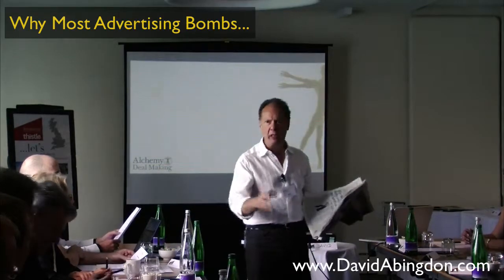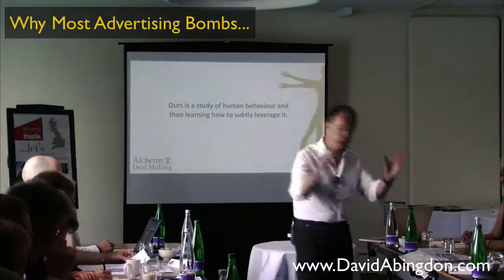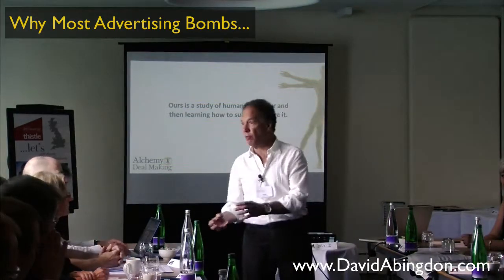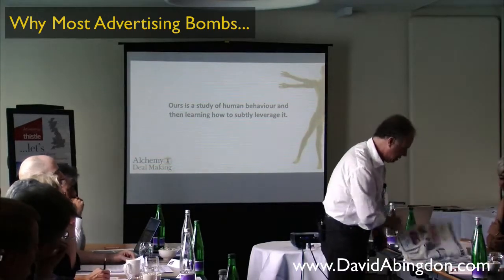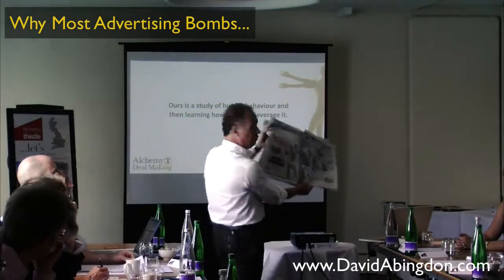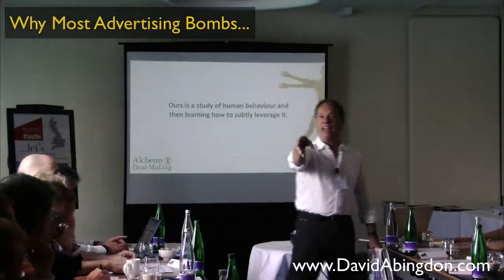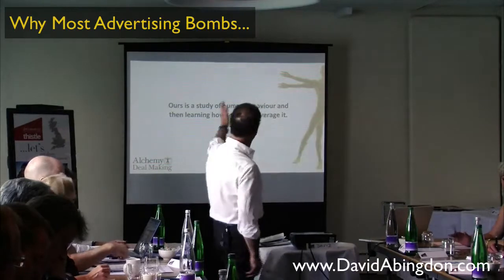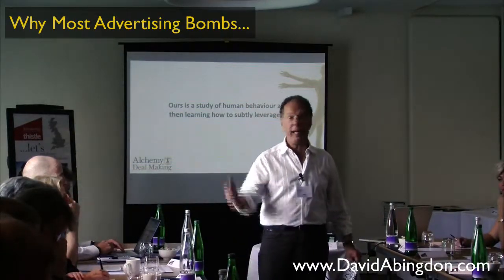The Simple Yet Stupid Reason Why Most Advertising Bombs...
The unbelievable yet stark truth why most advertising just doesn't work and why the Ad Agencies don't want to tell you... More importantly, you'll learn the key to turning it around.